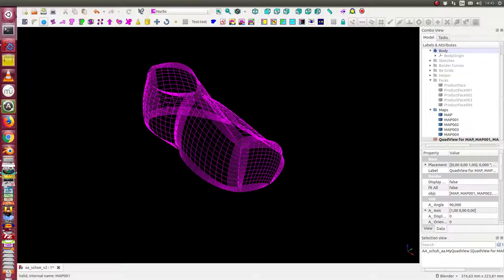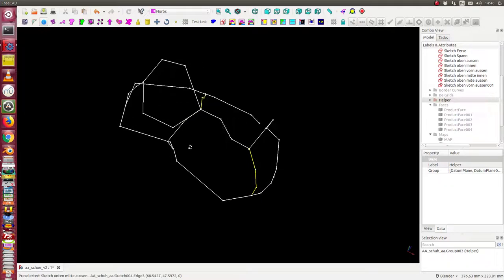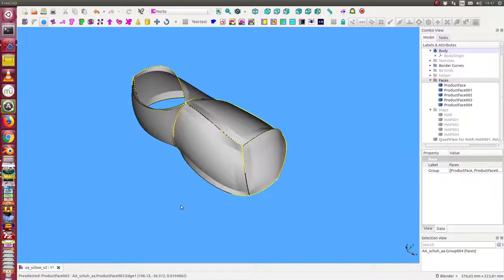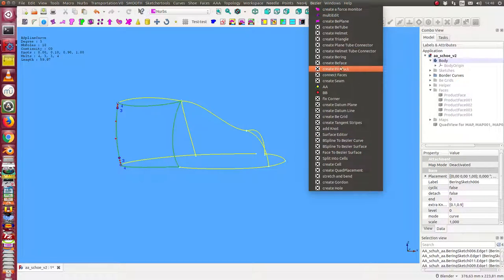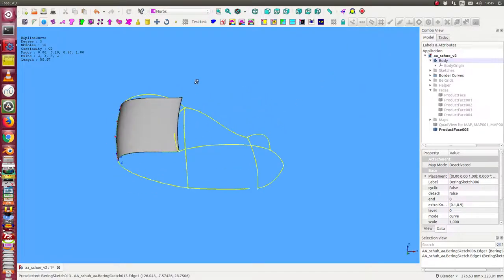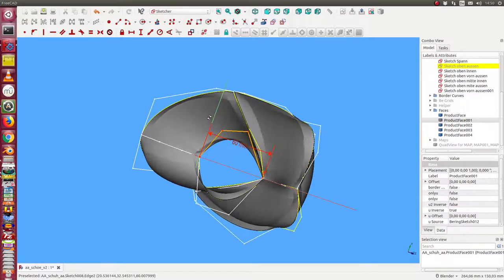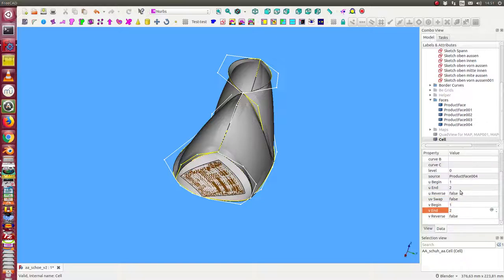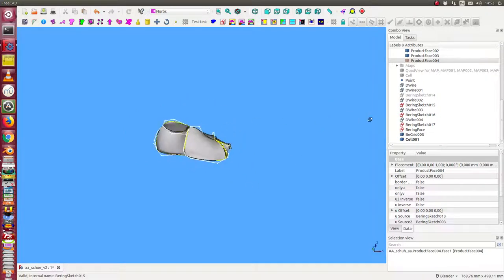sketcher based shoe